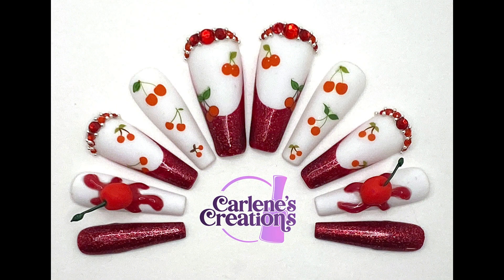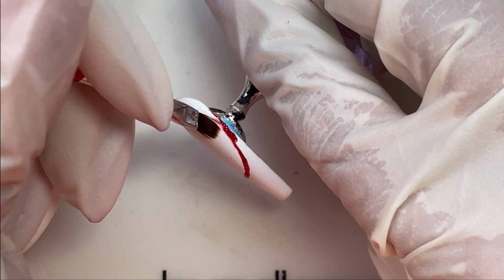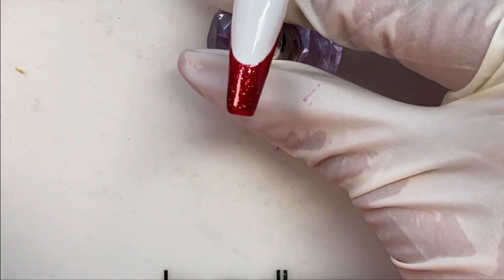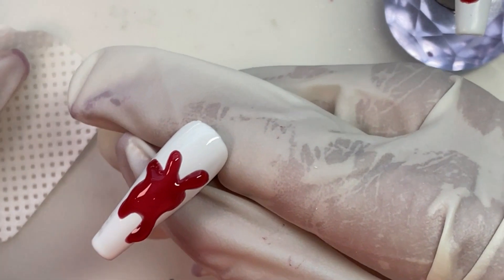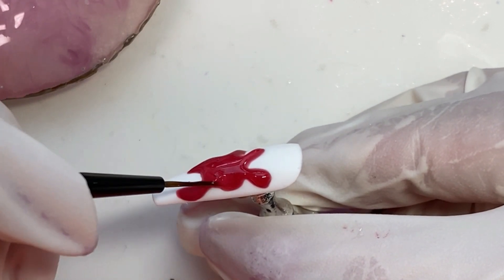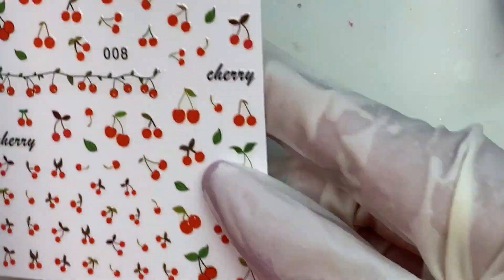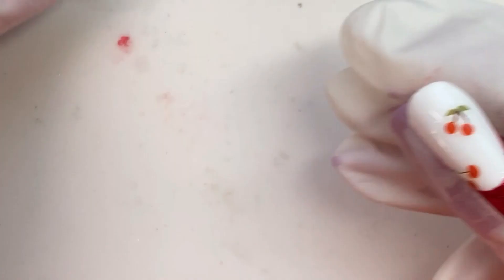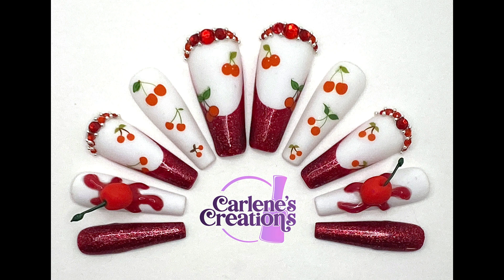Watch Me Work: Very Cherry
A fun set of cherry nails for summer. Featuring a 3D cherry with a sploosh of cherry juice. Also a little crystal embellishment. Intermediate skill required for this set.

Time 2.5 Hrs

Tutorial covers french tip & making 3D cherries with carving gel.

Materials used: Polish - Clou Beaute' 3007
                                          Beetles 398
                                          Glaze Gel L30
                            Tempered top coat
                            Matte top coat
                            Hard Builder gel
                            Red carving gel
                            Wire for stems
                            Cherry stickers 008
                            Red crystals
                            Silver caviar beads

This set is available on my website @carlenescreations60.com

Thank you very much for watching my tutorial. I greatly appreciate it!